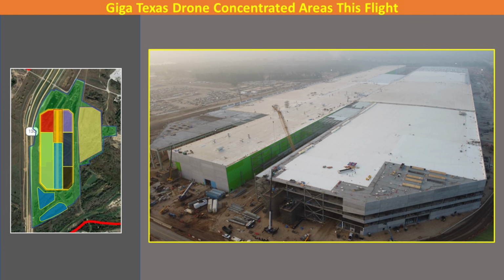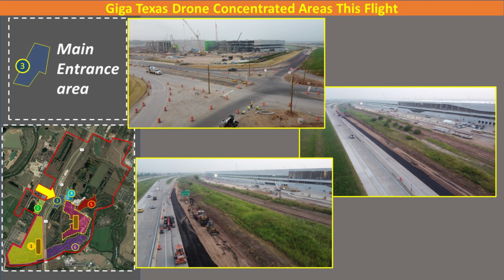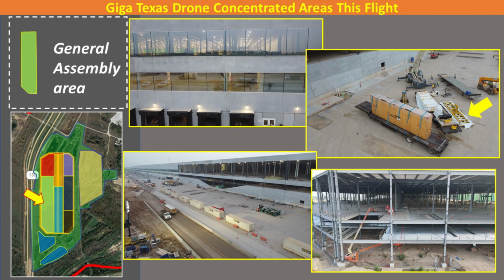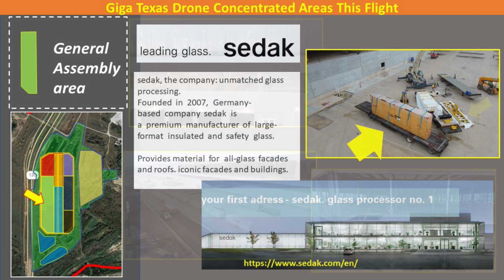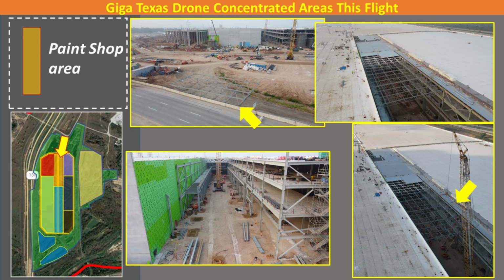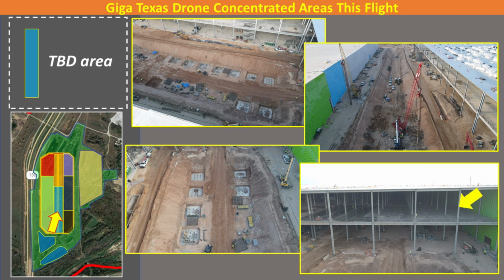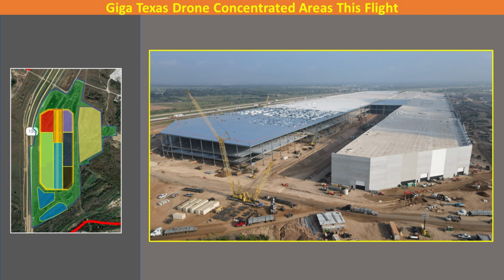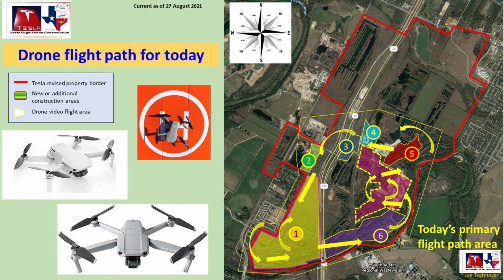Tesla Gigafactory Texas 1 September 2021 Cyber Truck & Model Y Factory Construction Update (07:45AM)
Gigafactory Texas on 1 September 2021! This is where the Cyber Truck and Model Y will be built!

What a busy day and start to September! Space frame install, huge glass sections arriving, wall panels closing in the east side and progressing on the west side, large areas of floors poured with concrete in several structures, widening of the main highway access and off-ramps, and much more!

    In this video intro, we discuss several of the key areas, provide information on the glass company Sedek, and more … not everything in the video is in the intro, so you have to watch the whole video to see it all!

Timestamps:
Drone flight overview with discussion & illustrations: 0:06 to 2:49
Drone flight footage & infographics: 3:13 to 25:01

Here are the highlights from today's video:
- Huge glass sections delivered in a crate marked “Sedek”, a major glass company based in Germany, and we see the large frame with suction cups needed to hoist and install these huge panes of glass!
- This morning we see the 6th space frame ready for installation in the “alley” way (and it gets done before the video is finished … moving fast!  We also see two more being assembled on the east side, as well as more materials and rods necessary to make more of them arriving this morning! One other item of note is that the standard roof decking is being applied on top of the space frames … no apparent skylights in this area, it would appear.
- Wall panels going up on the east side of the Body-in-White structure just north of the stamping machine structure … I think there are only 4 or 5 panels remaining to install on this side of the BIW structure.
- On the north end of the paint shop, we see the green temporary panels removed and the temporary loading platform being reinstalled … expect to see more equipment and materials moved inside using this platform.
- Wall panel installation is also resuming on the west side of the General Assembly structure, rapidly following along the floor concrete and rebar work, and the perimeter grade bean construction on this side.
- The south end of the General Assembly structure shows the cranes have been relocated to the east, giving access to look inside and see that most of the 3rd floor concrete has been poured, with one large section remaining.
- The central section steel structure floors have not only had all the rebar installed, but it appears all of the concrete has been poured as well, except for the ground floor slab!  Wow!
- Also in the central area, both pier drilling rigs are in operation, each of which is now abeam the new blue wall section of the stamping machine structure. Many highly reinforced footings are being made north of the drilling rigs, and we see more of the storm water pipe trenches and other plumbing pipes are being installed along the length of the large pit.
- Across several sections of the roof, we see progress, including tying in the central area steel structure roof with the existing roofs while installing the weatherproofing insulation and liners.  The rectangular section a bit farther north shows large openings now and other rectangular covers … this may be a part of the rainwater storage system as directly below, underground, are water vaults.
- The battery cell HVAC vent section is getting additional work this morning and preparations for installing the final insulation and weatherproofing liners soon.
- It is obvious there is a lot of interior work going on across the entire main factory structure … this is a bog part of the push to get to production next month … awesome to see!

Be sure to check out additional Texas Gigafactory footage on these channels:
@Terafactory Texas
@Jeff Roberts
@Texas Terafactory